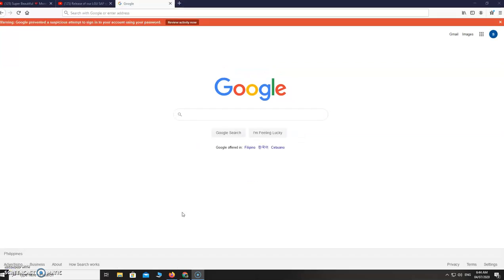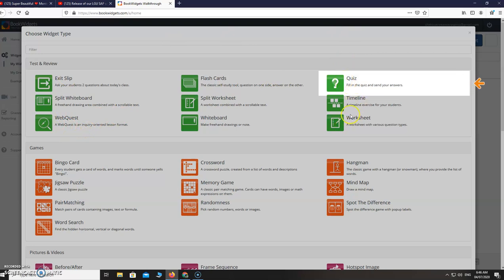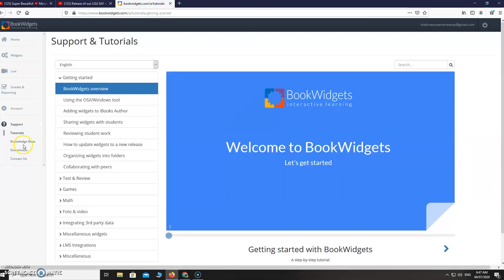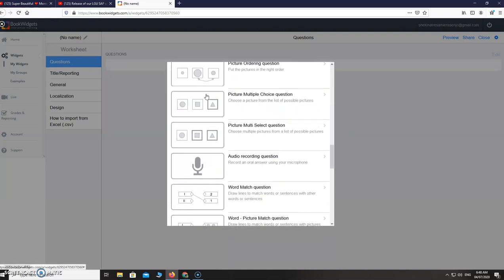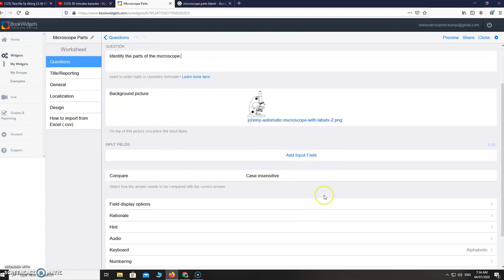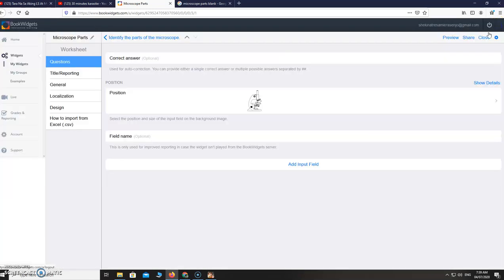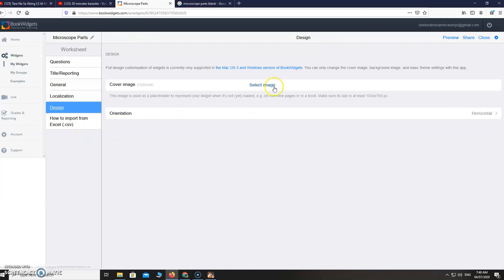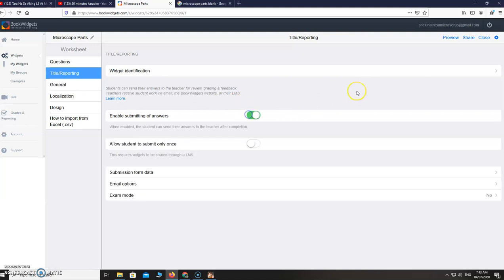HOW TO MAKE LABEL THE PICTURE ONLINE ASSESSMENT INTERACTIVE | IN GOOGLE CLASSROOM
HOW TO MAKE LABEL THE PICTURE ONLINE ASSESSMENT | IN GOOGLE CLASSROOM
7:02 tips to have copyrightfree images